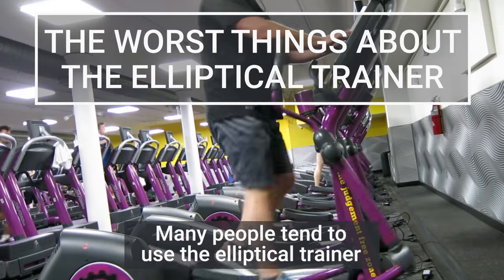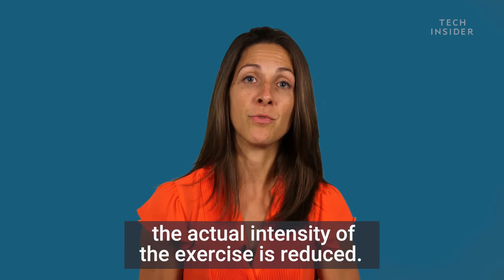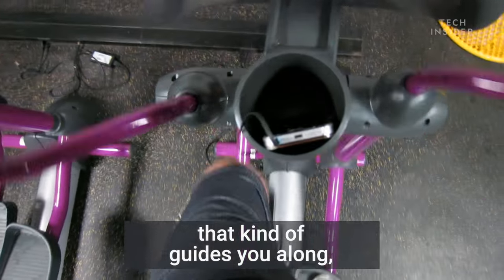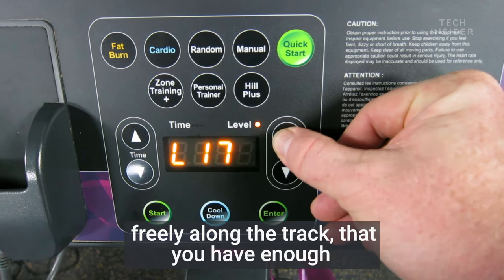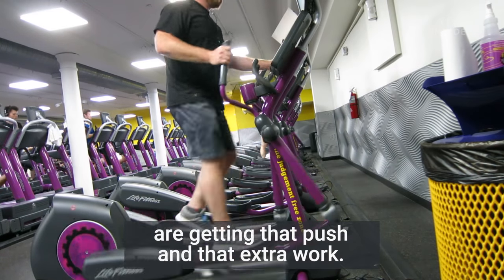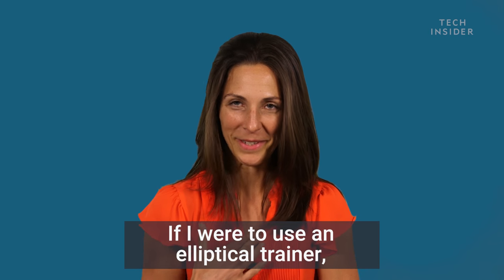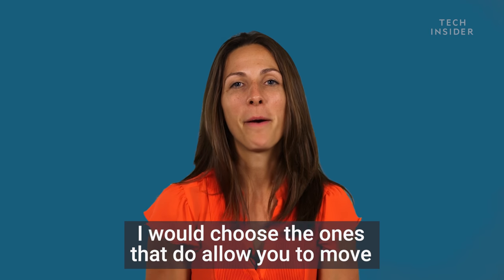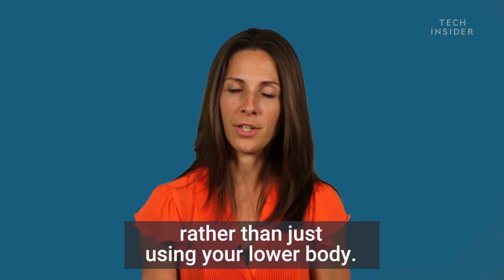An Exercise Physiologist Reveals Why She Never Uses The Elliptical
Heather Milton, a senior exercise physiologist at NYU Langone Health, says too many people don't work hard enough on the elliptical trainer. So this is what she does instead.